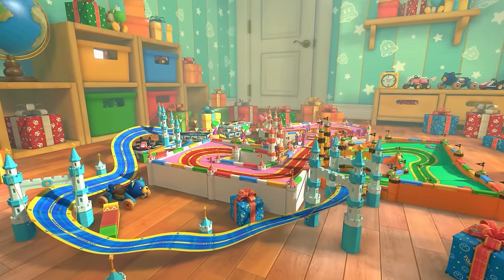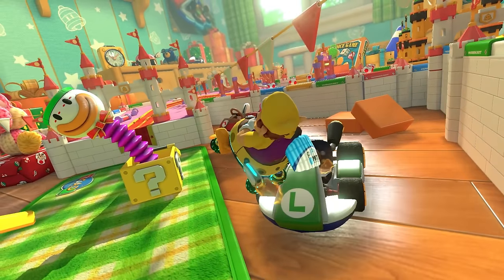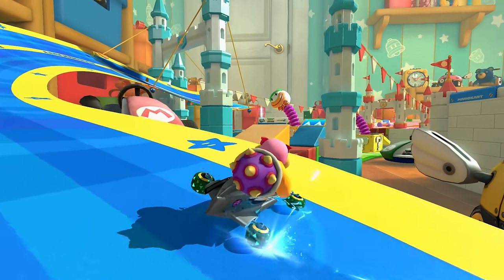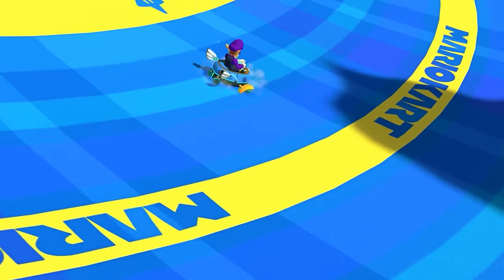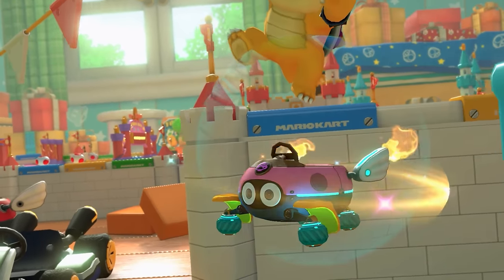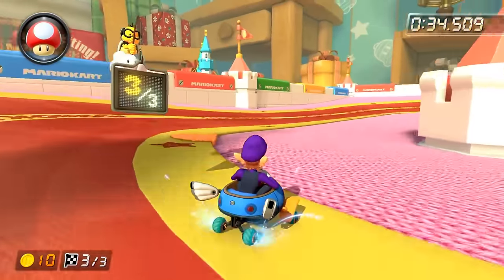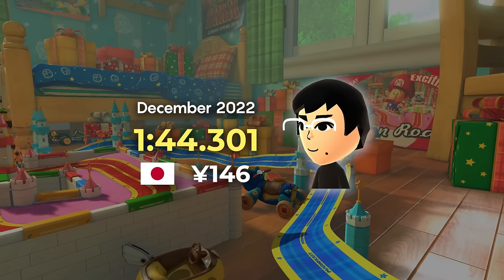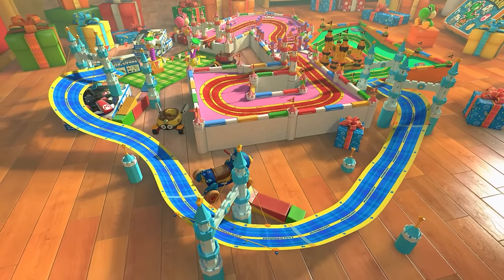The History Of Mario Kart's Most Unforeseen World Record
In Mario Kart 8 Deluxe, most players focus are on online races and multiplayer games. But a handful of players main focus are on the Time Trial gamemode, where they compete to drive the fastest runs of every track in the game.

GBA Ribbon Road has one of the most unique layouts of any Mario Kart track. It has a whole section where you drive on a ribbon that changes shape. For speedruns, any moving objects in your way require players to do different strategies depending on how fast your run is.

Sometimes, taking advantage of a moving element is so beneficial that it allows you to catch up to someone who didnt have the same option. On Ribbon Road, exactly this occurs in the last 10 seconds of the roughly 2 minute long world record so it can't be lowered by having a lead.

The state of competition on the track is to drive two very fast laps and maybe slow down if needed, so you can do the ending strategy perfectly early.

But in December 2022, a player set a new world record on the track that proved everyone's idea of a limit wrong.

I'm planning to make more videos like this one soon :)

Thank you so much @RoGamer97, Shadów and @Waimk1125 for helping me with recording some of these cinematics! This video wouldn't have been the same without you.

and thank you so much Y146 for writing japanese captions! So many more people will get to hear this story thanks to you :)

- Music

Sky Station Galaxy - Super Mario Galaxy 2
Good Egg Galaxy - Super Mario Galaxy
(Tornado) To Spagonia - Sonic Unleashed
Rally Master - Art of Rally
Mario Kart 7 - Menu Theme (Paulygon Remix)
Victory or Death - Art of Rally
Wake up, You're Dreaming - Notaker
Metalic Madness Act 1 - Sonic Mania
Koopa's Road (AdulescensF Orchestral)
Jolly Roger Bay Remix - Kamex
Aquatic Ambience - Donkey Kong Country
Rito Village (Night) - Zelda: Breath of the Wild
The Bullet Bill Express - Super Mario 3D World
Bowser's Galaxy Generator - Super Mario Galaxy 2
Lonesome - Patricia Taxxon